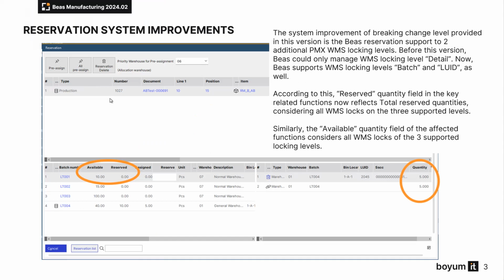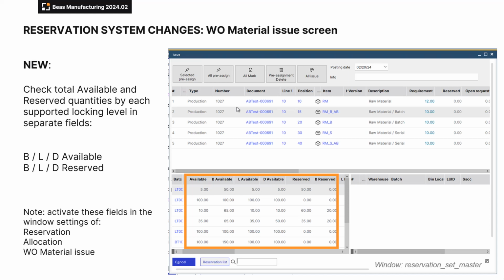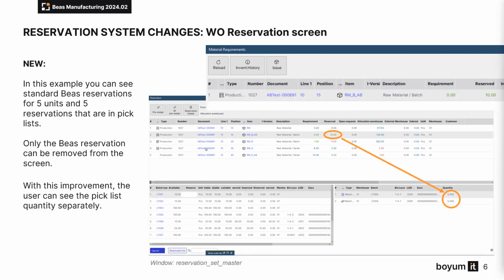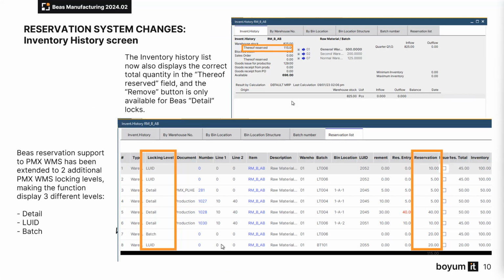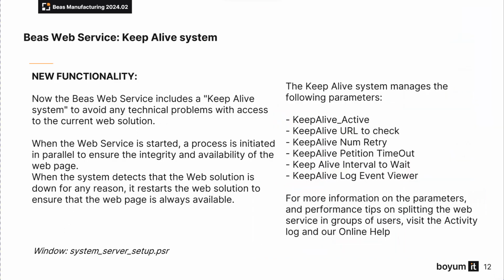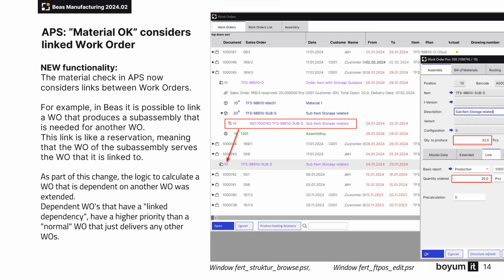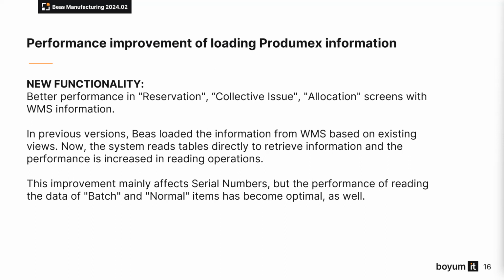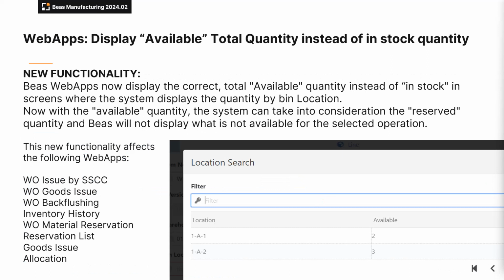What's New in Beas Manufacturing 2024.02?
The 2024.02 version features a crucial change in our Reservation system which affects all customers. We have made several related, significant improvements and fixes in the integration with Produmex WMS. Other important enhancements are also provided to stabilize Beas Web Service, APS field and filter modifications and language import.